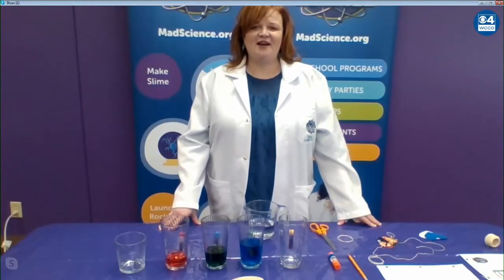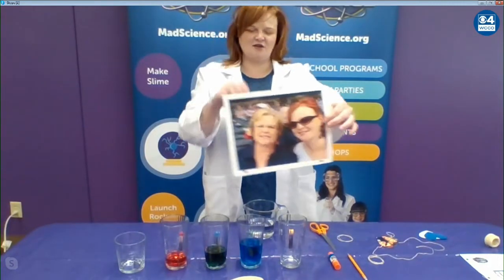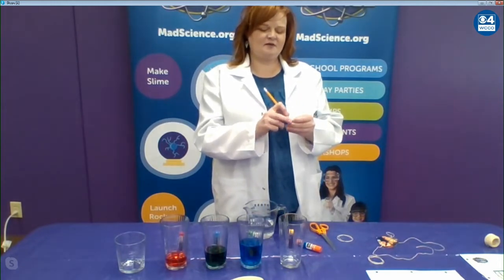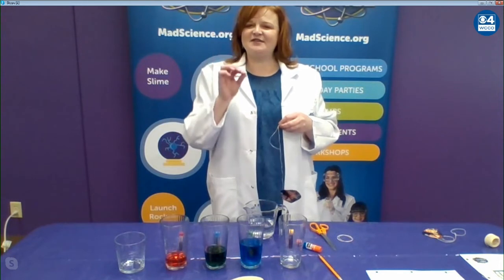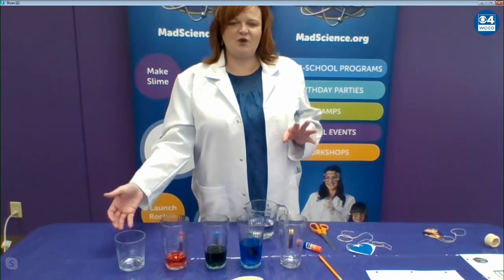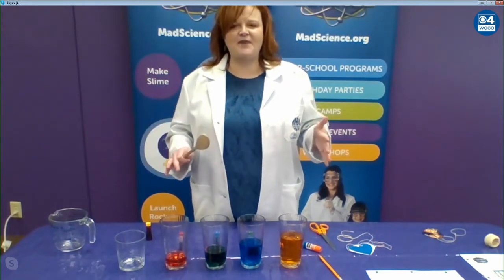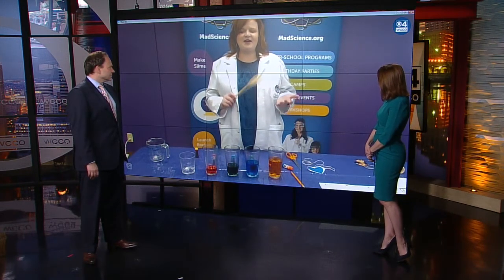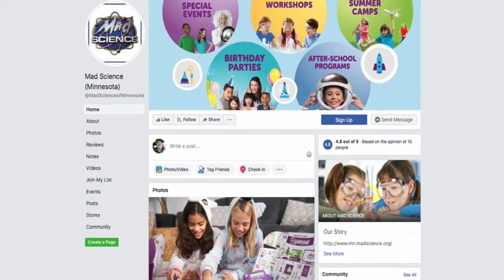Mother's Day Science Experiments Moms & Kids Can Do Together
Mad Science Minnesota manager Vicki Shofner shows some fun experiments children and parents can do together (4:23). WCCO Mid-Morning - May 8, 2020